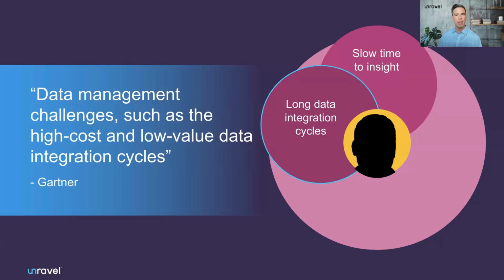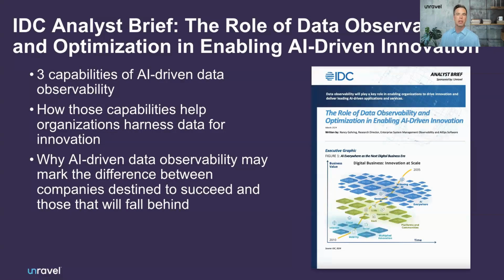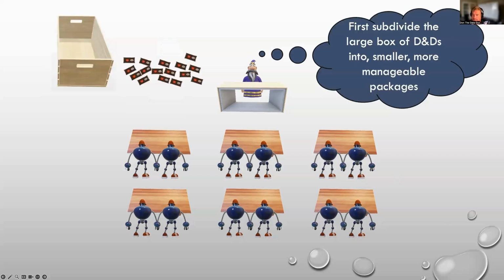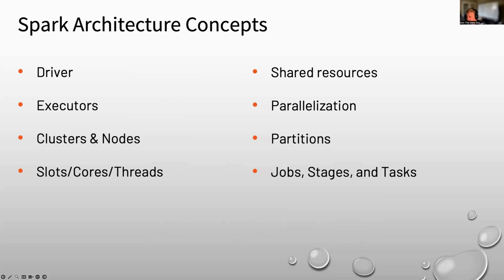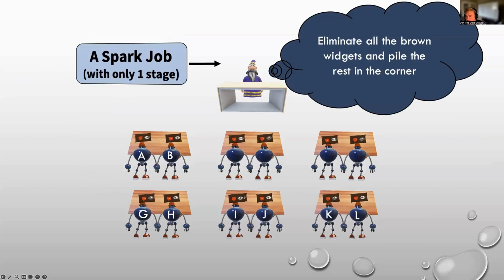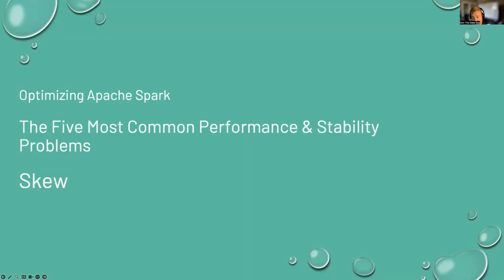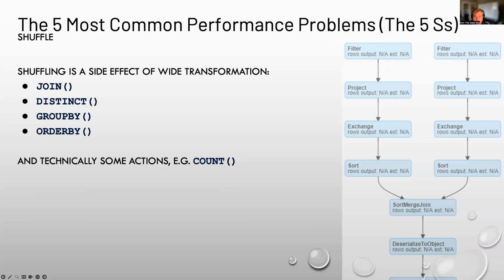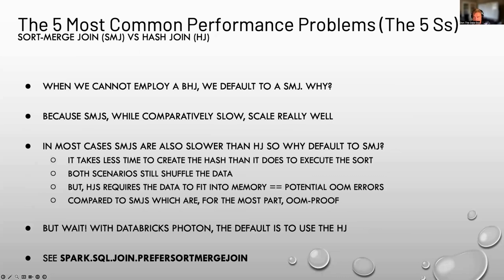Databricks: Achieve performance and reliability with purpose-built AI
88% of Databricks users surveyed are turning to AI to improve bug-fixing effectiveness (Databricks). Why? Troubleshooting modern data stacks is typically a toilsome and manual process. The good news – data teams that use DataOps practices and tools will be 10 times more productive (Gartner).

With this in mind, Unravel is hosting this live event to demonstrate how AI-enabled observability for Databricks’ Data Intelligence Platform helps you proactively achieve performance and reliability.

Join Unravel Data for a live event about data observability for Databricks with Don Hilborn, Unravel Sr. Solutions Engineer, and Clinton Ford,  Unravel Data VP of Product Marketing.

Watch this 1-hr virtual event to learn how Unravel can help you:
• Consistently discover the root cause for slow and failed pipelines using AI
• Launch production pipelines and keep them healthy in less than one-third of the time
• Uncover 75% of issues that are nearly impossible to find without observability tools